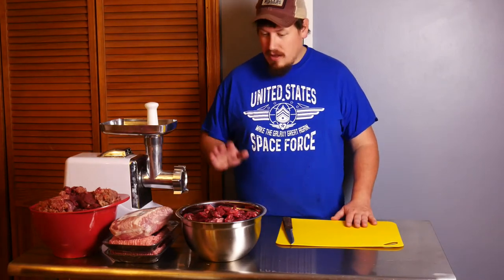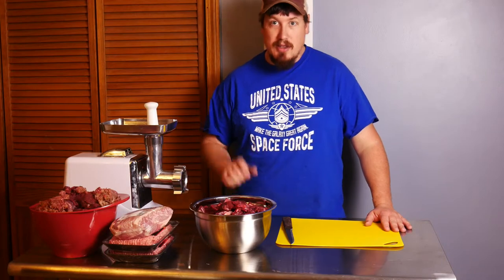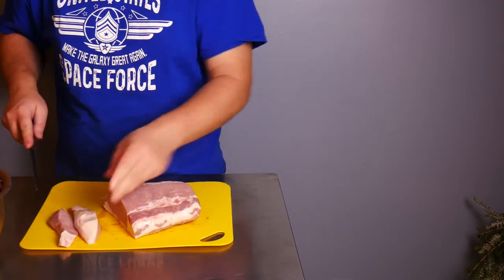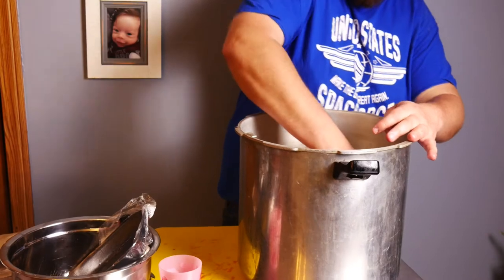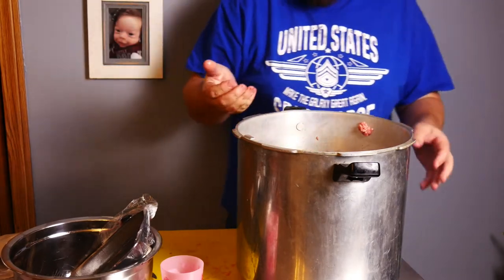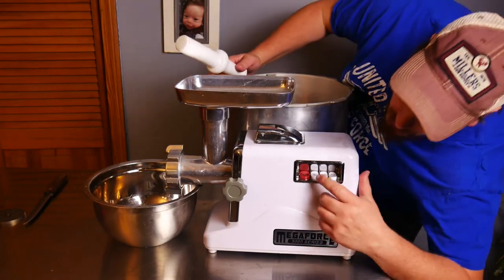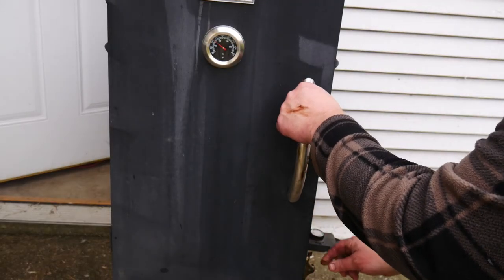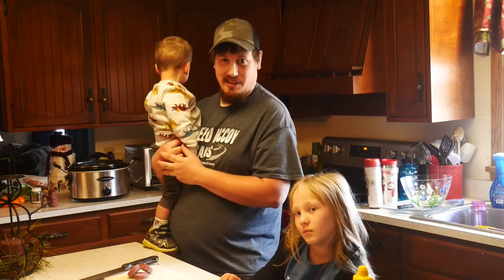Make Venison Hotdogs and Bologna at HOME (SAVE MONEY)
In this video I show you how to make Venison hotdogs, and venison Bologna. I use 19lbs of venison, 5lbs of Pork, and 1lb of ground chicken. This is super easy to do and tastes delicious! Also save money by not relying on a butcher to do it for you. You will know exactly what is in your homemade bologna.

Not my exact Meat Grinder, ) but similar

I am a homesteader in east central Ohio. We are a special needs family with a son with Williams Syndrome. We also have 2 beautiful girls that are excellent big sisters. If you follow this channel you can watch us do all sorts of homesteading activities. Including Laying Chickens, Meat Chickens, Ducks, Meat Ducks, Turkeys, Rabbits, Geese, Peacocks, Gardening, Maple Syrup, and much much more. I appreciate each and every one of you!